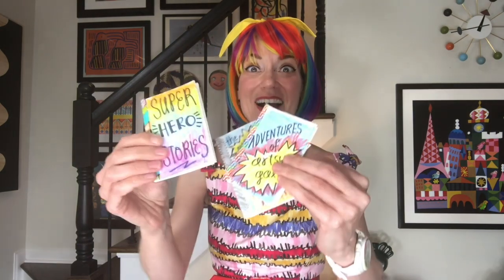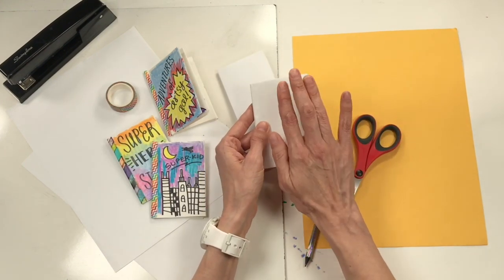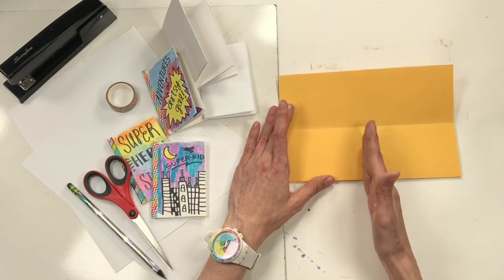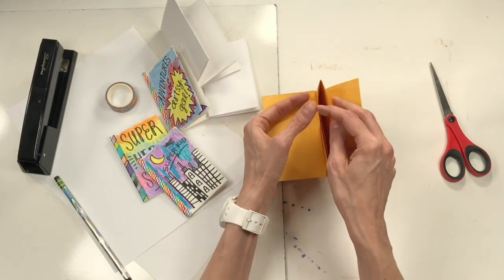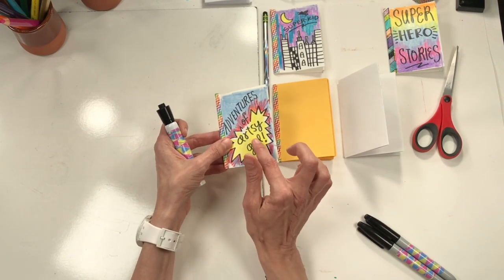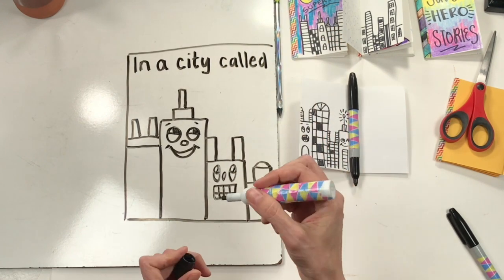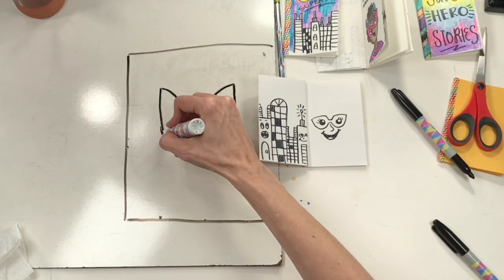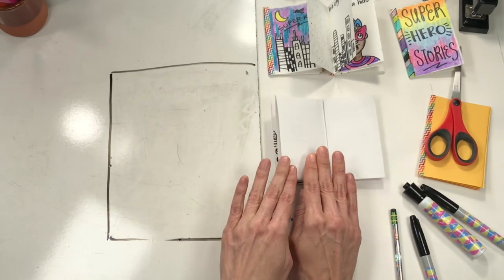How to make a Miniature Comic Book | Superhero Week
On today's Art Class with Cassie we will learn to fold a miniature book. Then we will draw a cityscape, superhero, and other SUPER details to create a Miniature Comic Book.